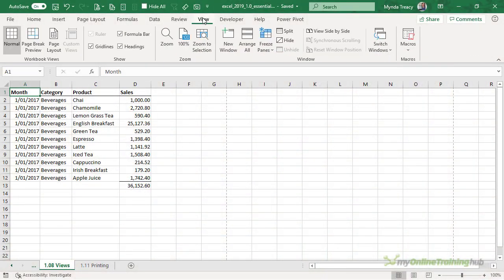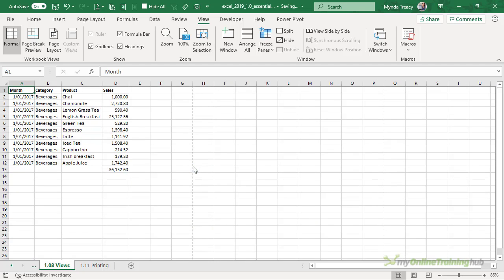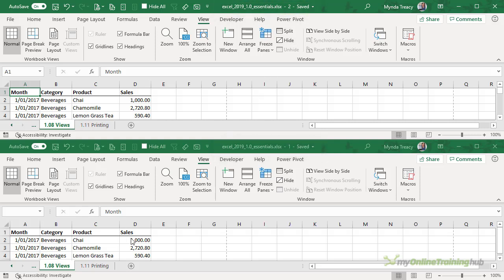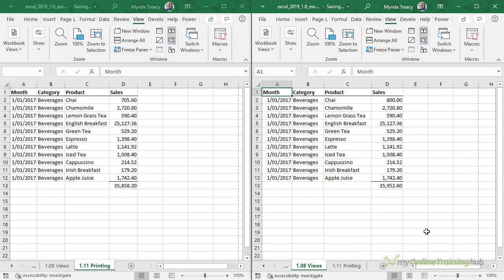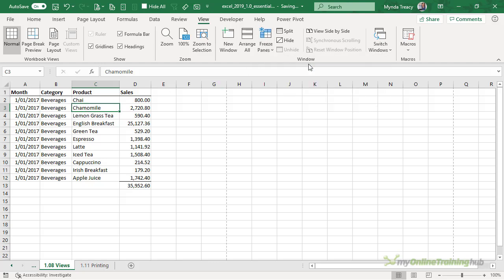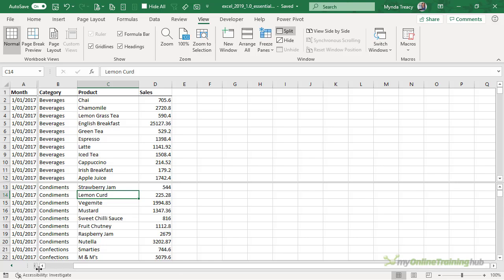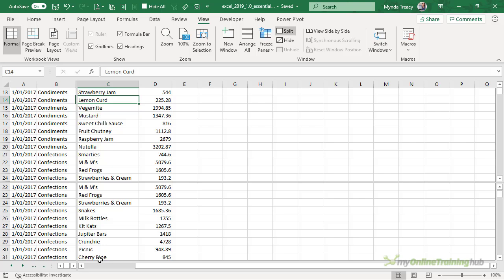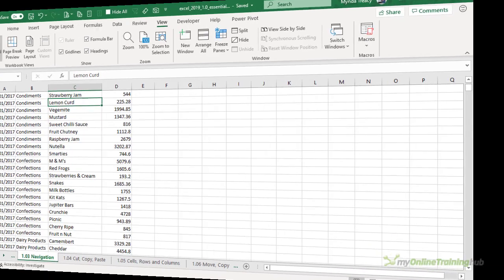Excel for Beginners - Worksheet Views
Lesson 8 of 13 - Get started with Excel and learn how to use Views to work with multiple files. Download the Excel file for all 13 lessons